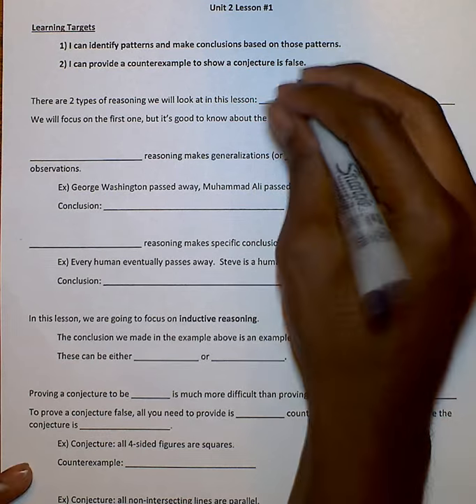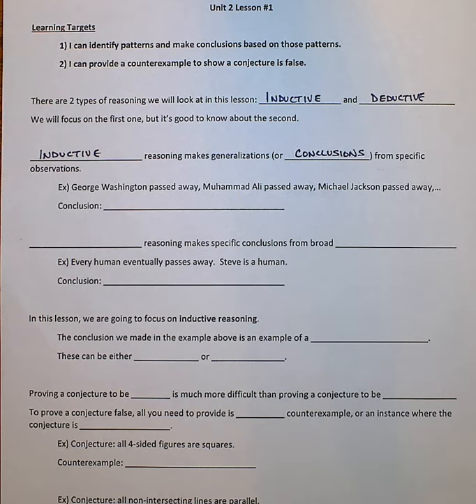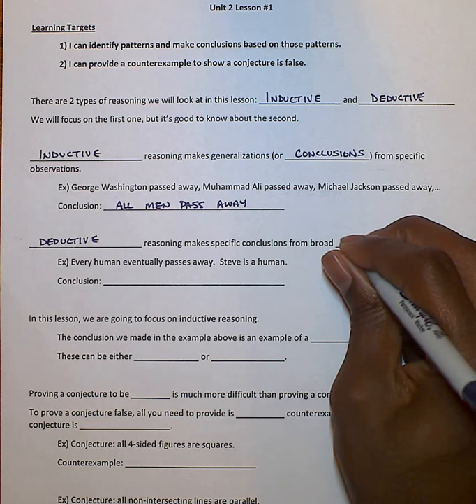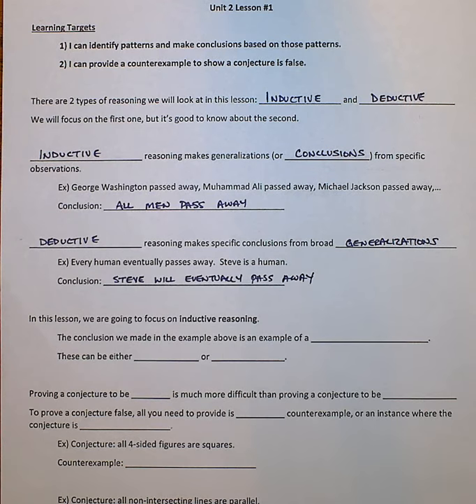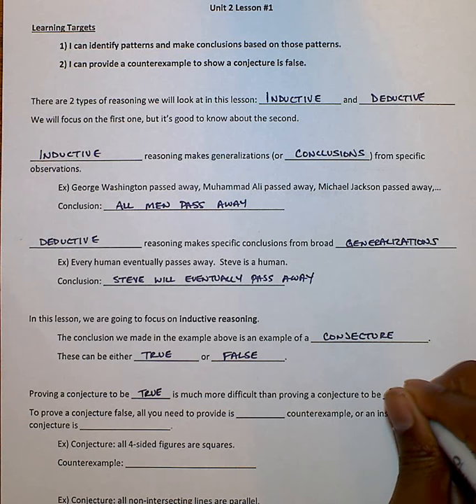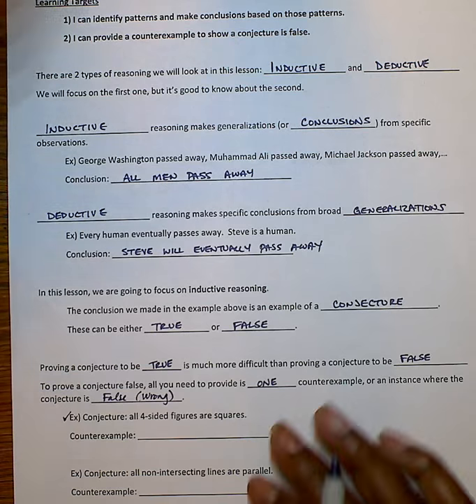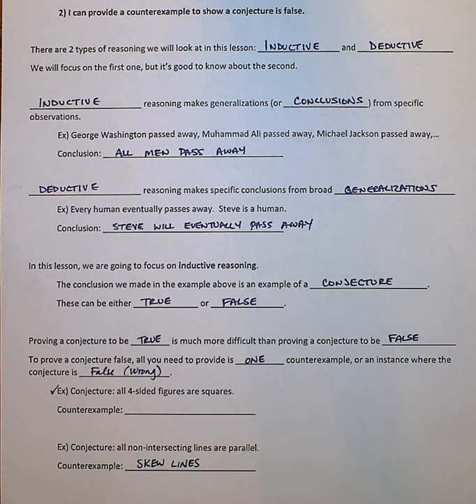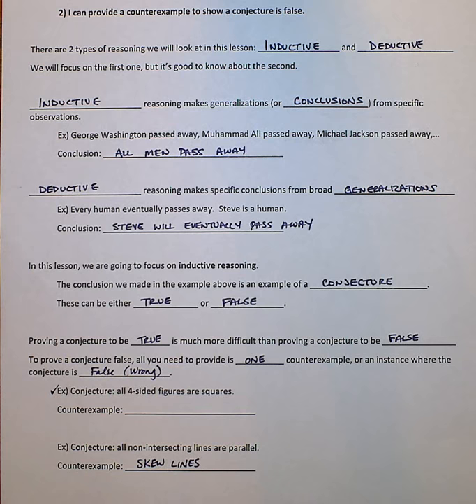Unit 2 Lesson 1: Inductive Reasoning Notes